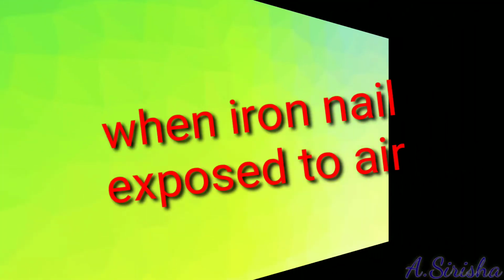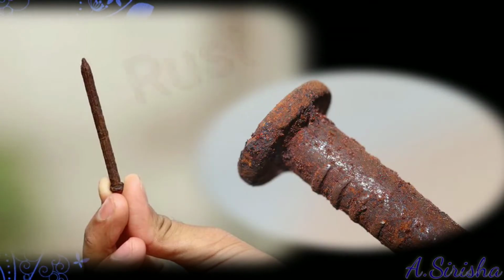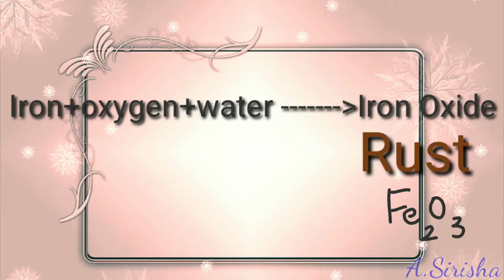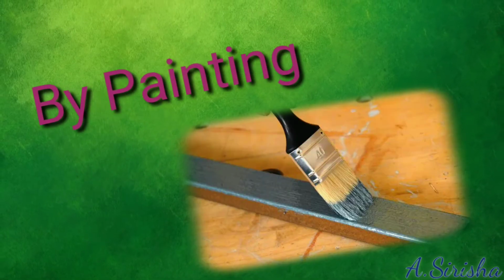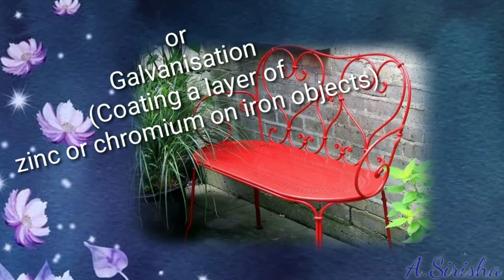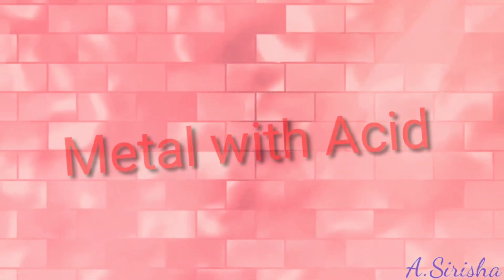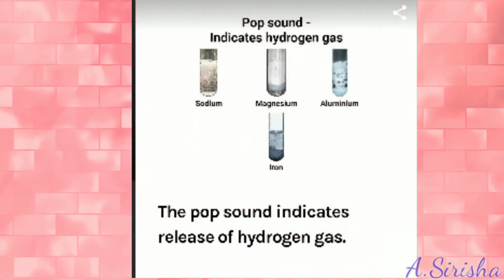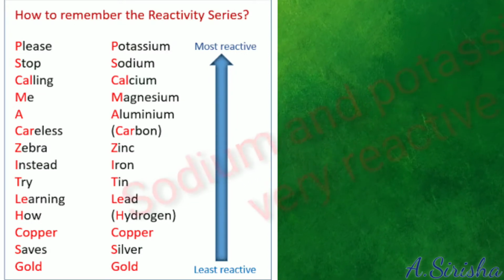Metals and Non metals.Chemical properties of metals and Non metals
Chemical properties like reaction of metals with oxygen,water and acids are shown in activities. chemical properties of Non metals with oxygen is shown in an activity. Questions also asked at the end of the video.